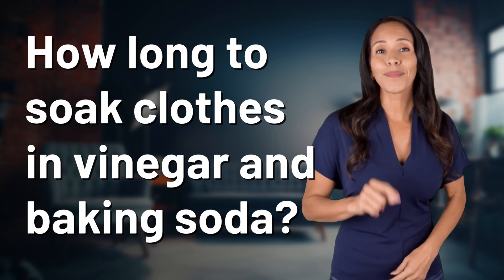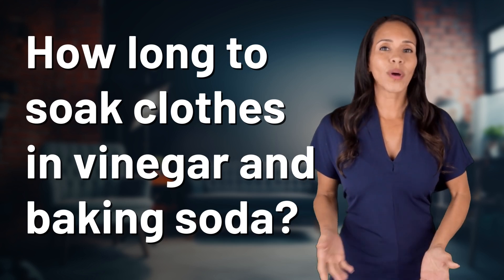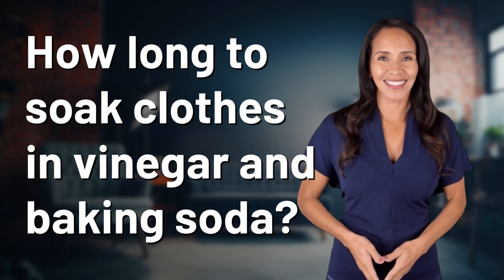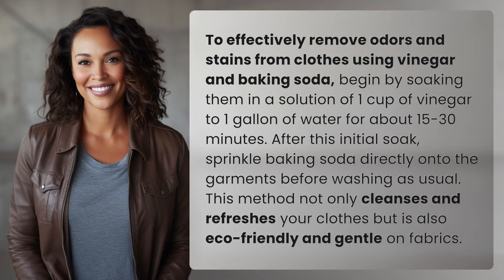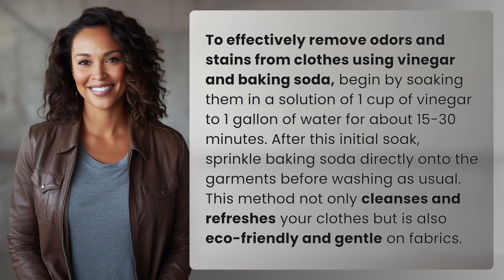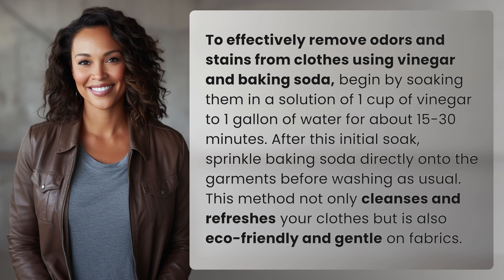How long to soak clothes in vinegar and baking soda?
Freshen Clothes with Vinegar & Baking Soda Soak 👉 Freshen Clothes Naturally 👉 Learn how to effectively remove odors and stains from clothes by soaking them in a solution of vinegar and water, followed by a sprinkle of baking soda. This eco-friendly method cleanses and refreshes your garments gently.

Laura S. Harris (2024, February 27.) How long to soak clothes in vinegar and baking soda?
    🌐 AskAbout.video